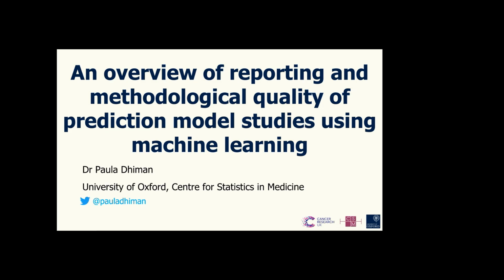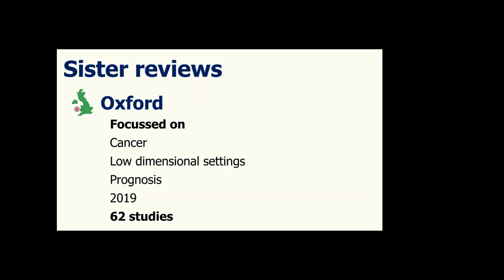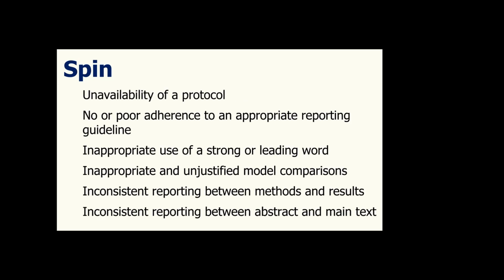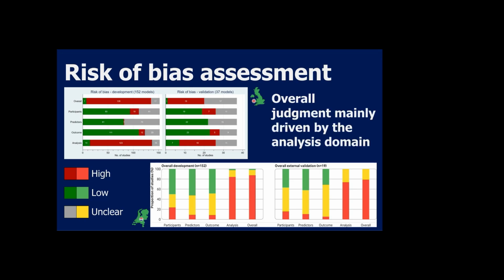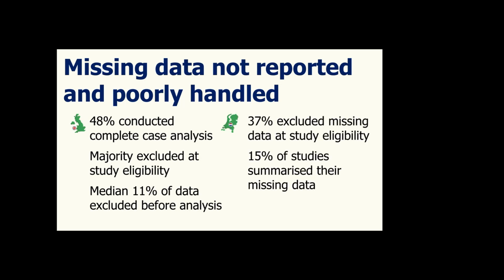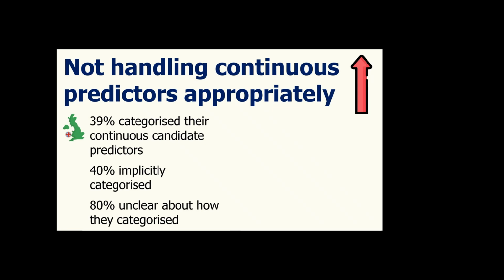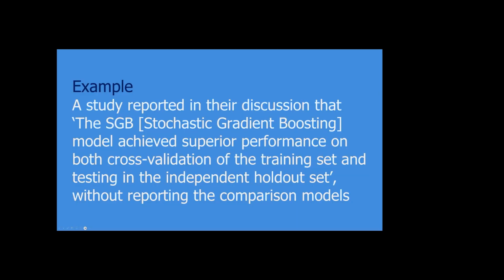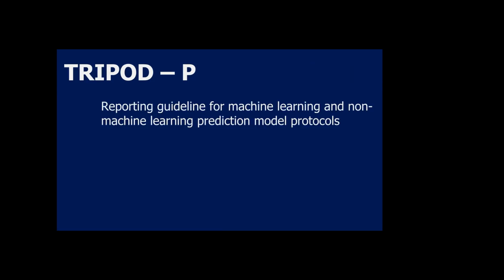Reporting and Methodological Quality in Machine Learning Prediction Model Studies | Dr. Paula Dhiman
Join us for an illuminating seminar led by Dr. Paula Dhiman, a leader in the development of guidelines for the reporting and conduct of predictive modelling. This session, part of the Test And Prediction (TAP) seminar series at the University of Birmingham, delves into the current landscape of reporting and methodological quality in prediction model studies using machine learning.

Whether you're a seasoned researcher, a data scientist, or a student eager to learn more about the quality of the current prediction modelling literature in healthcare, this seminar offers valuable insights and practical advice to enhance the reporting quality and impact of your work.

Don't miss this opportunity to learn from one of the leading voices in the field.